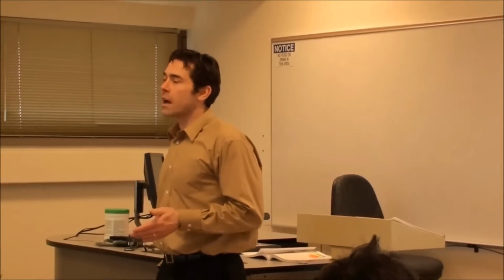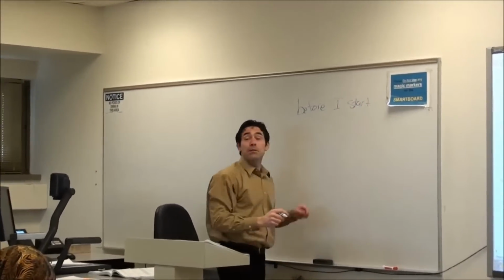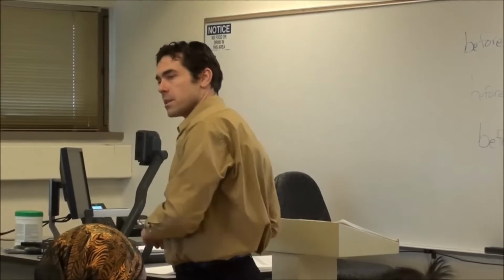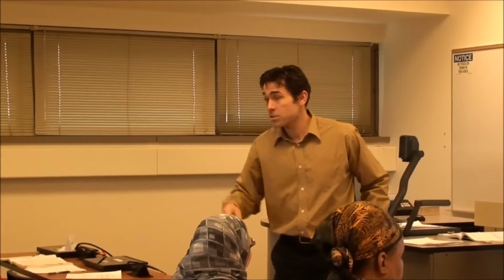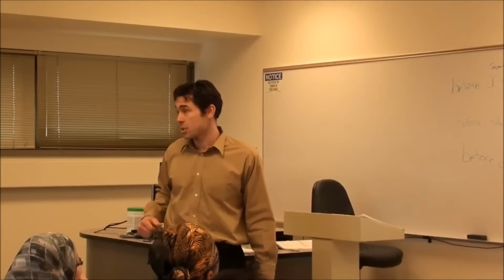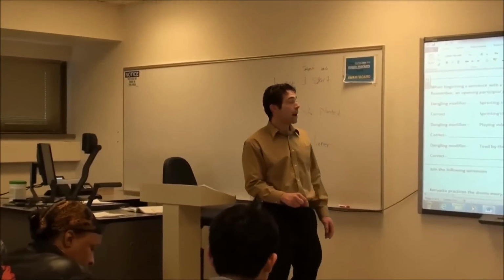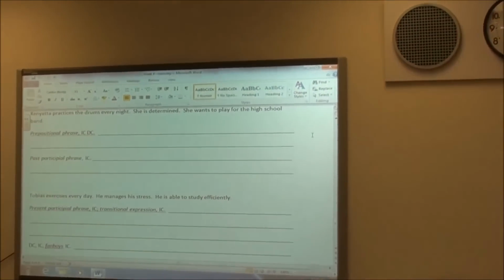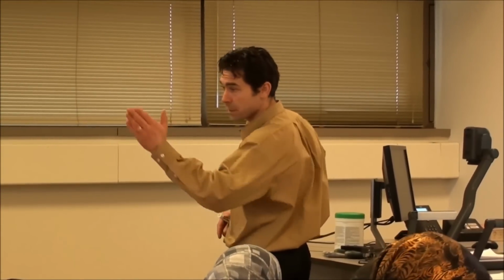Sentence Variety with Prepositional and Participial Phrases